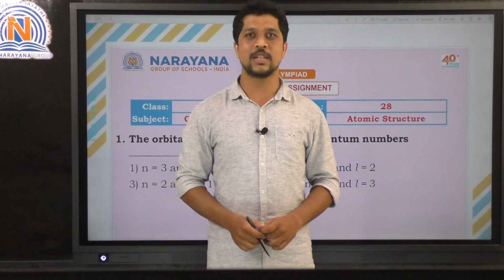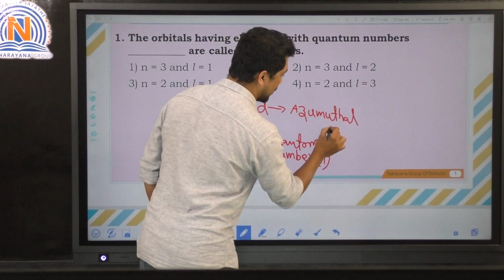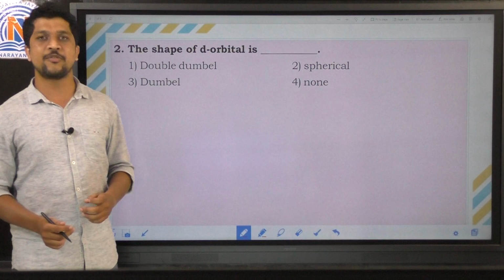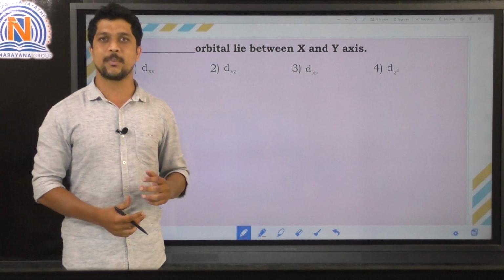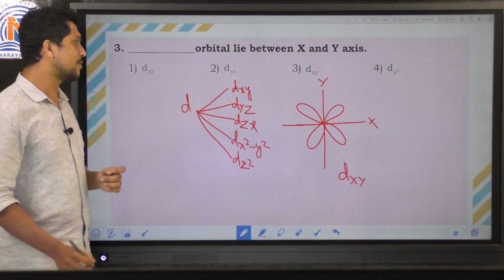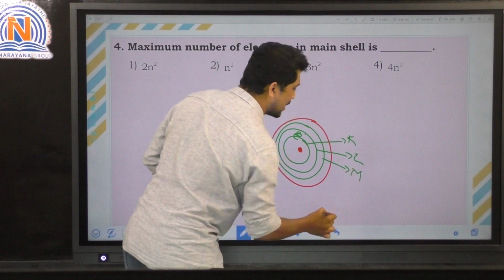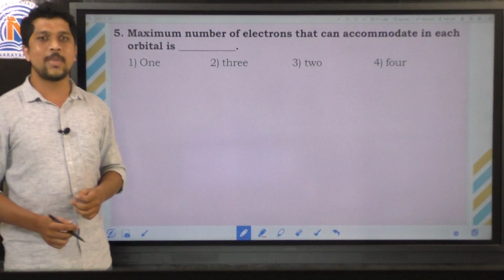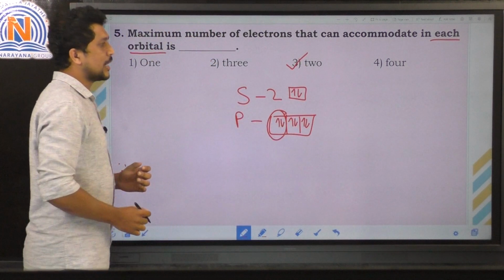7th chemistry assigniment 28